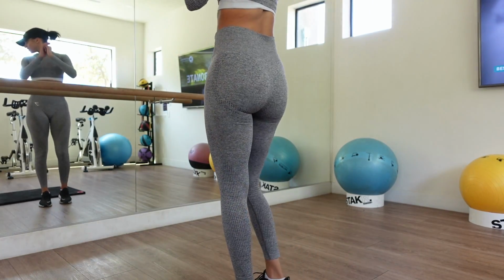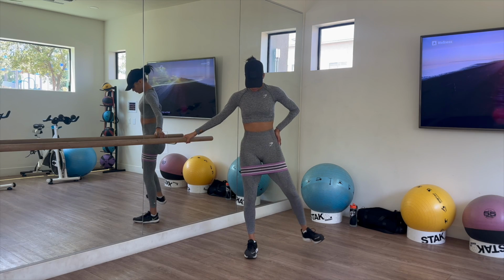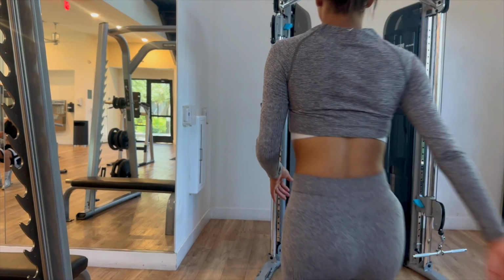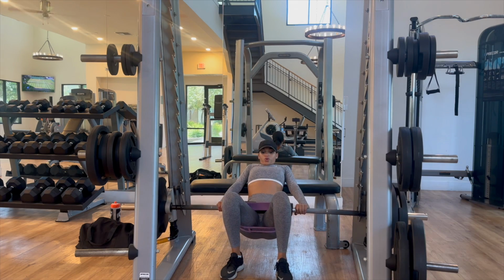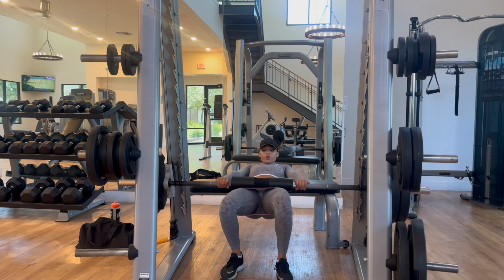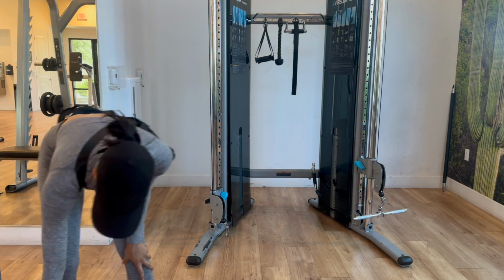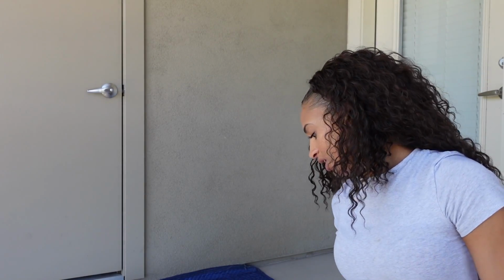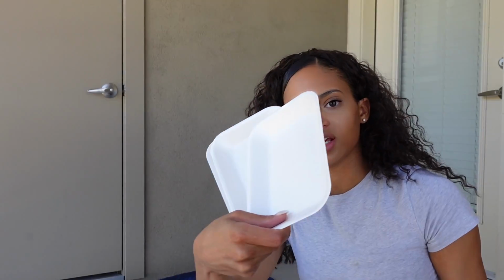Soft Life Sundays 🌸 | 6AM Gym Reset + DIY Luxe Art for My Apartment 🕯️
Soft Life Sundays: 6AM Gym Routine + DIY Luxe Art 🕯️ | Productive Morning Vlog for Women

Welcome to another Soft Life Sundays vlog 🌸 In today’s episode, I’m bringing you along for my 6AM gym routine that keeps me grounded, energized, and feeling my best — followed by a cozy and affordable DIY luxe wall art project to elevate my space.

This video is perfect if you're on your glow-up journey, love soft life routines, or want ideas for DIY home decor on a budget. Whether you're here for fitness inspo, self-care motivation, or aesthetic lifestyle content — you’ll love this slow, feminine vlog.

✨ What You'll See in This Video:
– 6AM Gym Routine for Women 💪
– How I Stay Consistent with My Fitness Goals
– Soft Life Habits + Romanticizing Everyday Life
– DIY Luxe Wall Art Tutorial (Budget-Friendly + Chic)
– Feminine Aesthetic Vlog / Productive Sunday Reset

⏰ Timestamps:
00:00 Intro
00:44 Gym Chitchat + Progress
01:24 6AM Gym Routine
03:00 DIY Luxe Art
05:28 Final Results

💬 Drop a comment if you're starting your own soft life journey or if you're trying the art project!